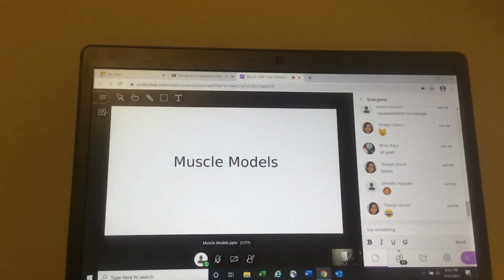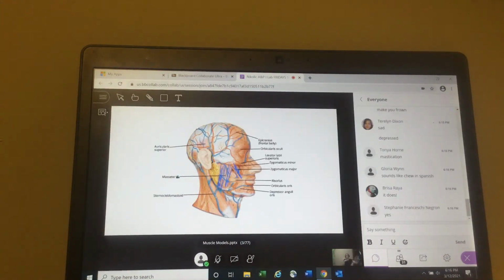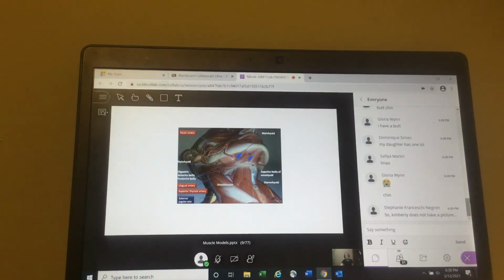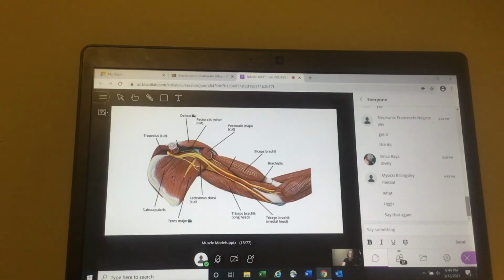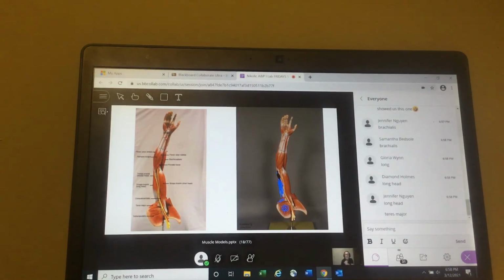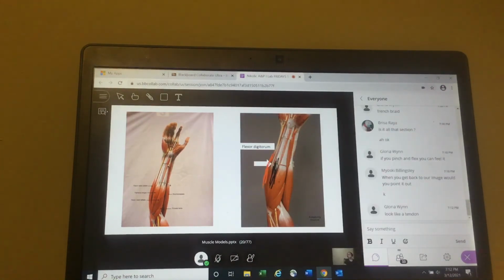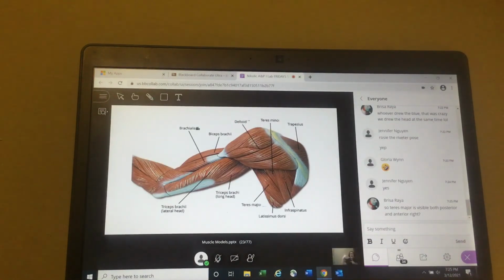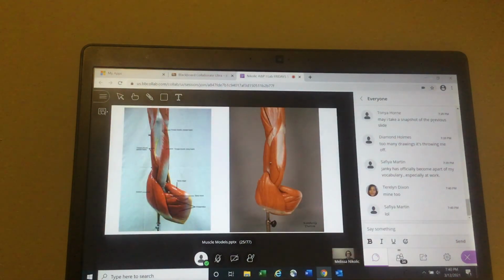Ap class 8 lab part 1